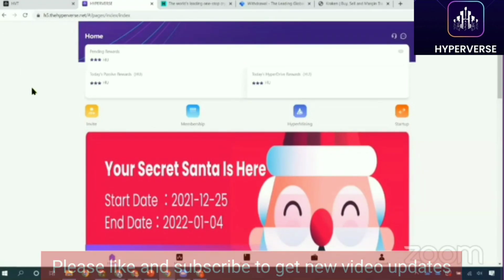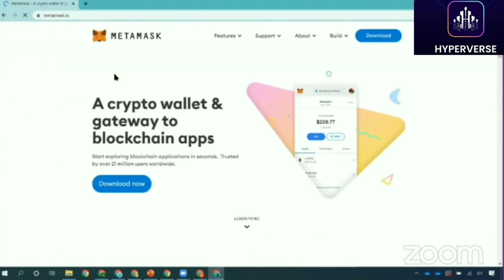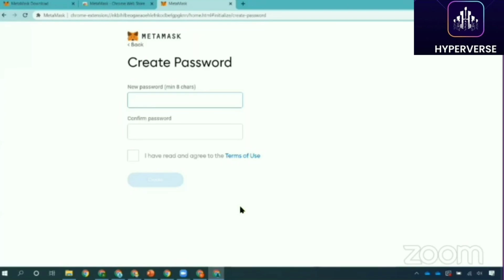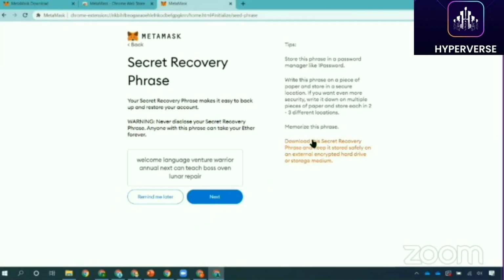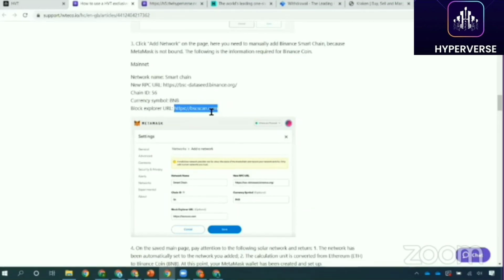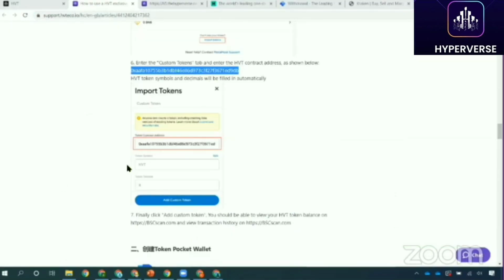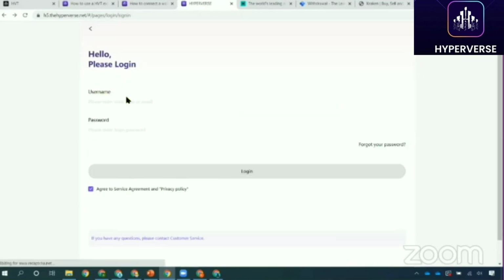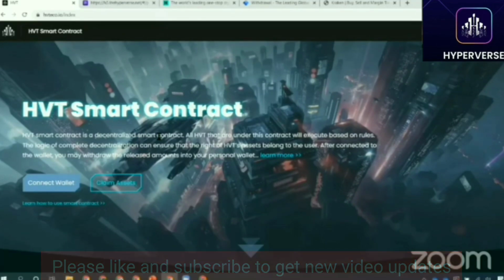hyperverse, withdrawal,blockchain,the hyperverse,hyper verse,hyperverse new update,hyperverse late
withdrawal, amozoom,hyperverse,the hyperverse